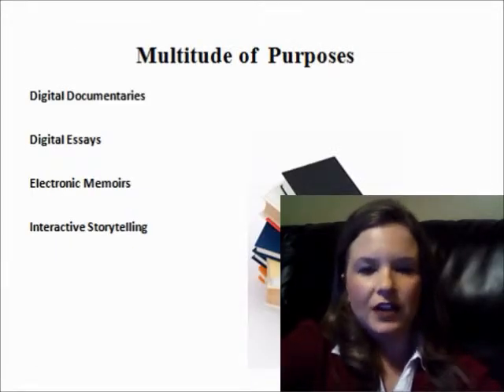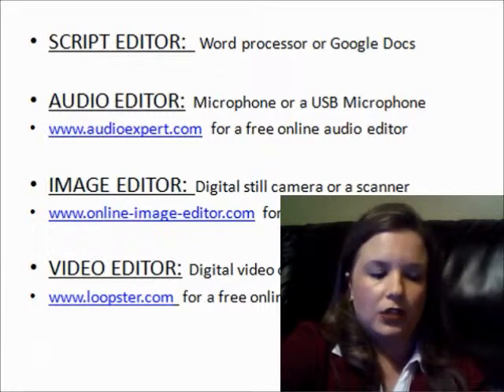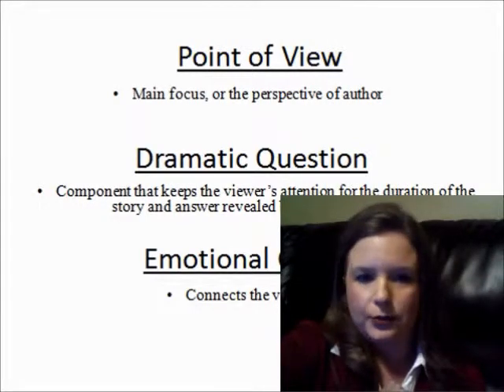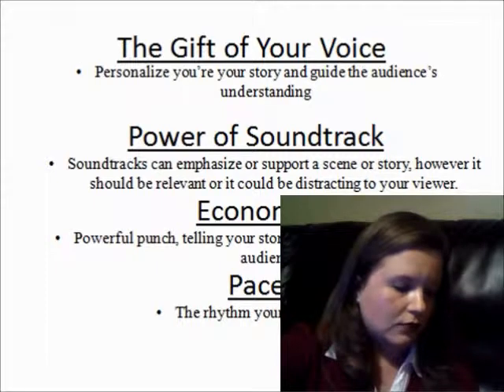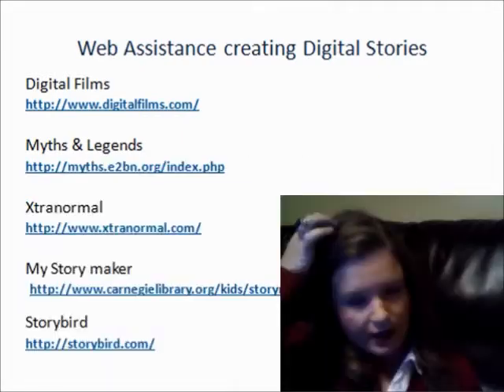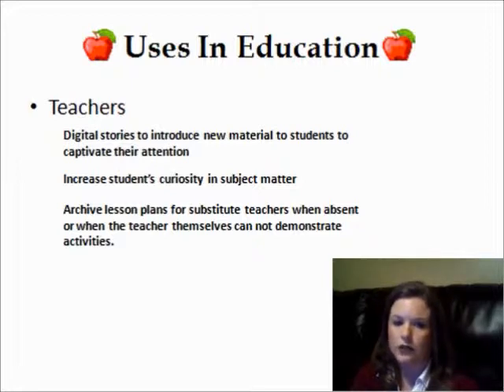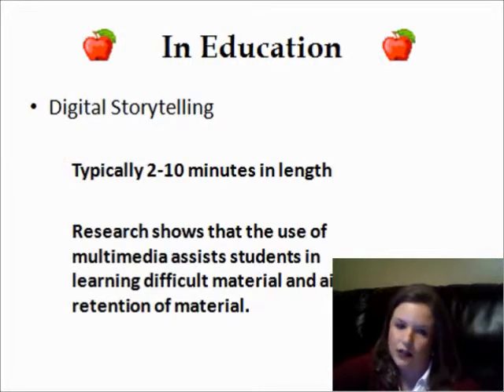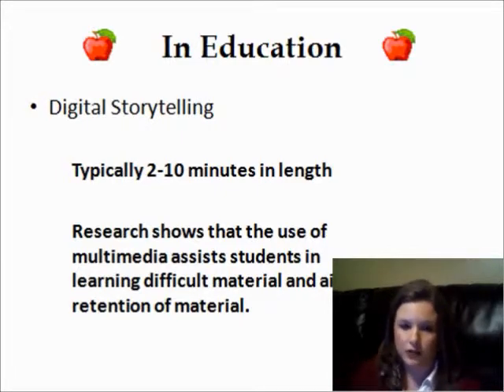My Movie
Major Presentation for Introduction to Instructional Technology, Electronic Learning Trends (Digital Storytelling)